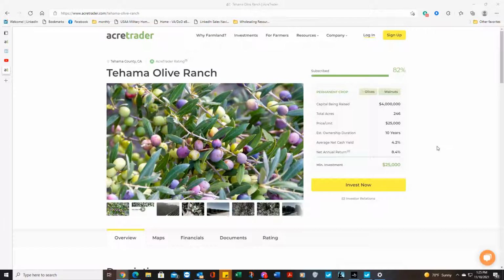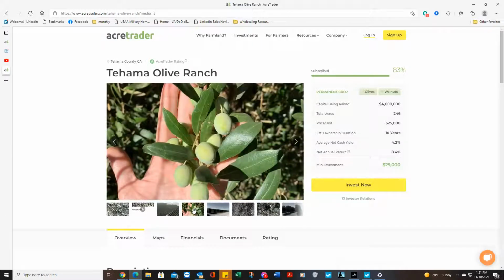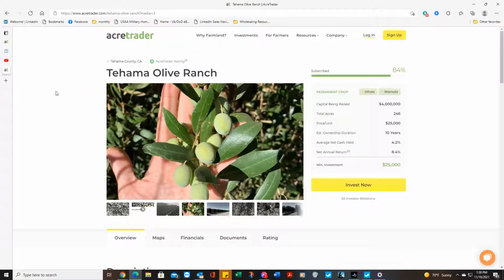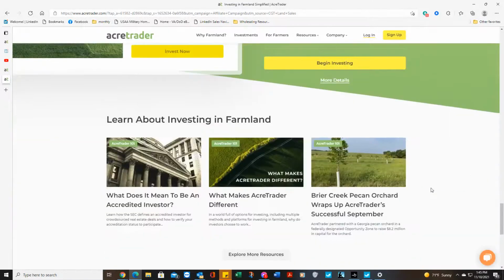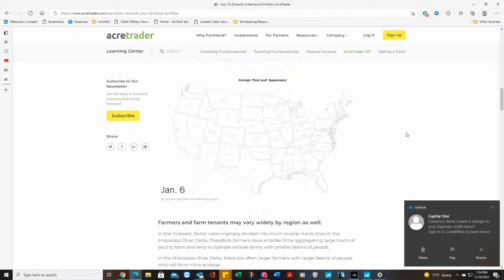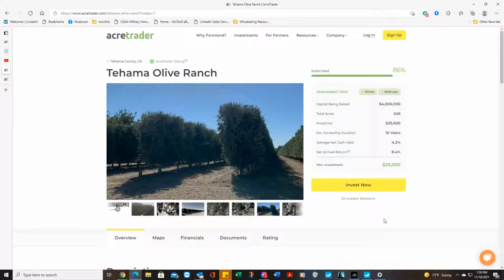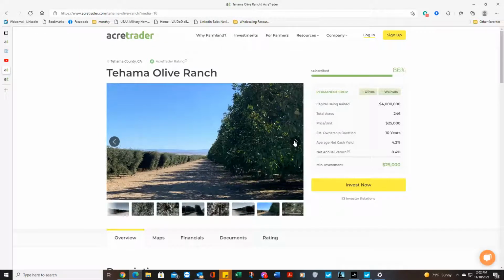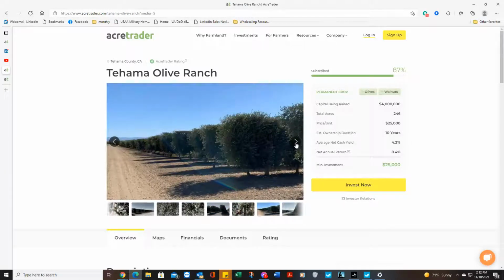AcreTrader Tehama Olive Ranch Live Subscription Offering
Interested in investing in farmland, register and join the AcreTrader platform